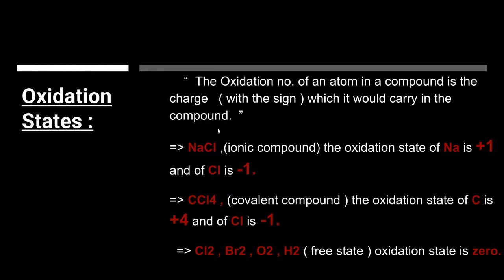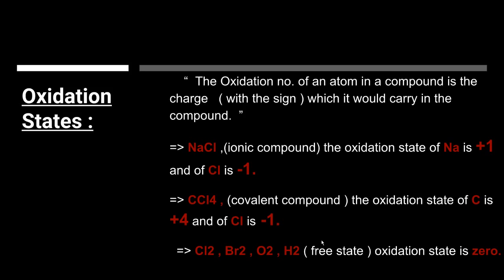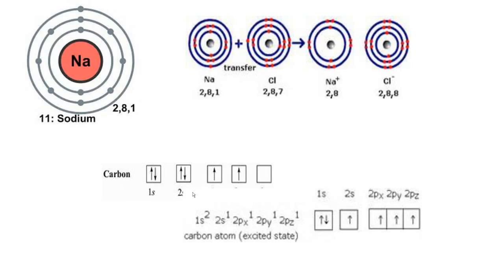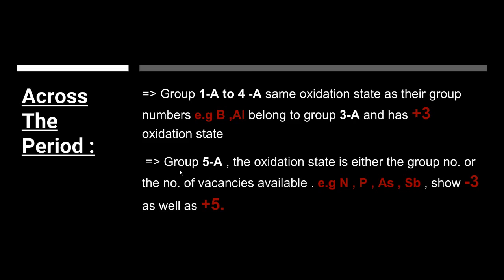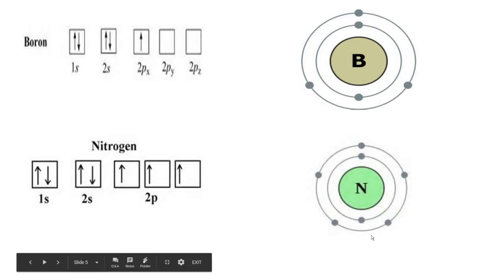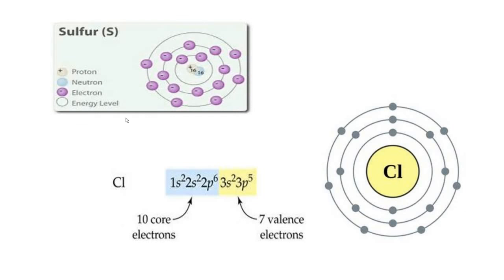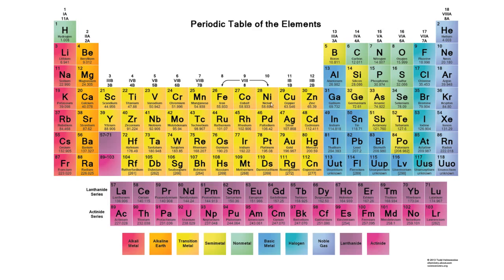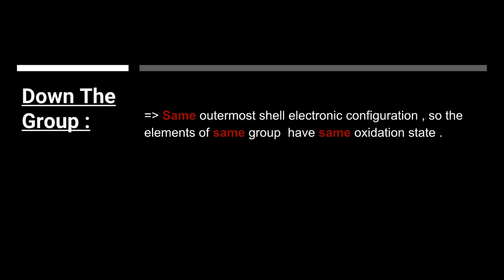Oxidation States And It's Trends In The Periodic Table:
This video is about the oxidation states of atoms in a compound . It is basically the charge on an atom in a compound. Ionic compounds show oxidation according to the no, of electrons lost and gained. Covalent compound show oxidation states on the basis of difference in electronegativity difference.
         The group 1-A to 4-A the oxidation no. is same as that of the group no. group 5-A and 6-A  show oxidation equal to either the group no or the no. of vacancies. Group 7-A show oxidation equal to the no. of vacancy available i.e -1 . 8th group is called zero group. Transition elements show variable oxidation states.
             In a group elements show same oxidation state.
 # At 06:51 it's manganese VII not VI .

follow me